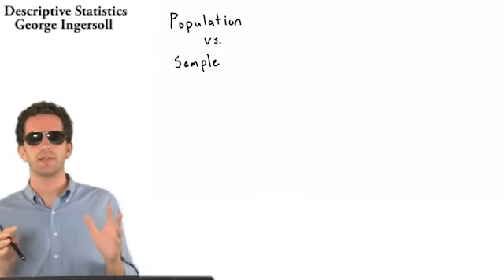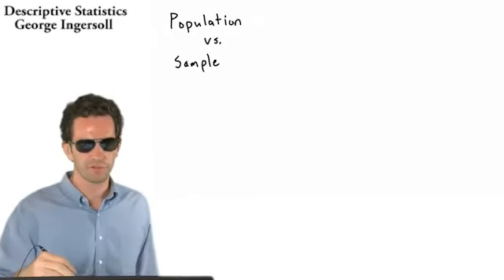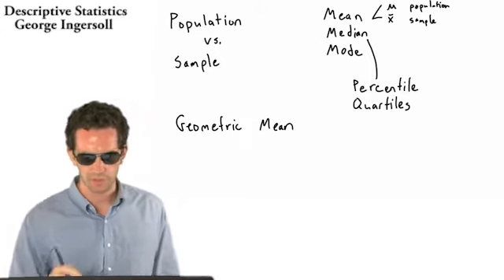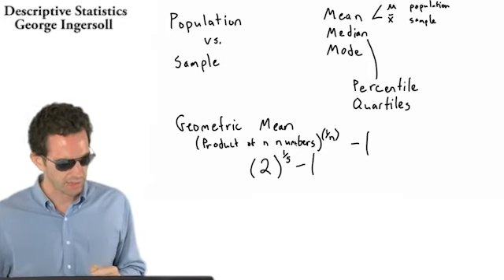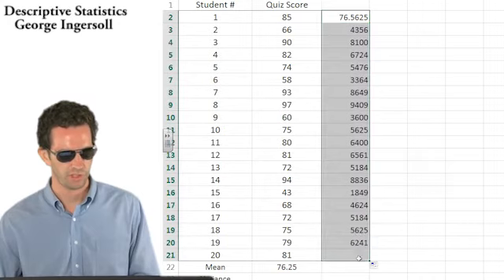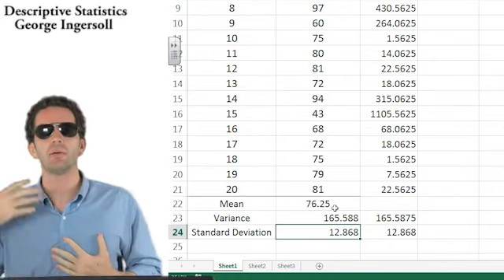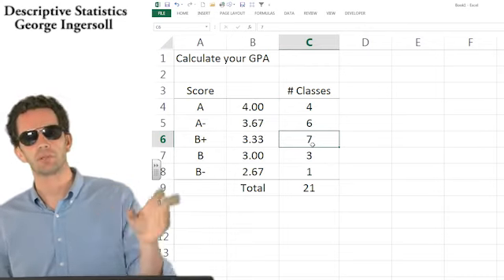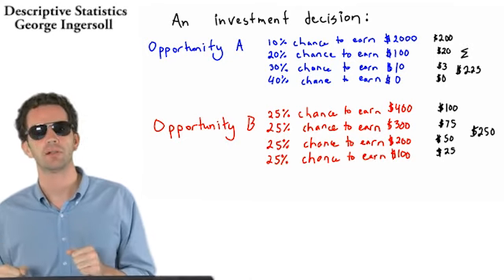Stats 4 Descriptive Statistics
This video provides a brief overview of basic statistical concepts and terms.  Defined terms include population vs. sample, mean, median, mode, percentiles, quartiles, geometric mean, variance, standard deviation, Z-scores, and expected values.